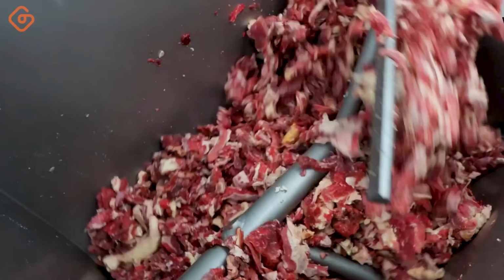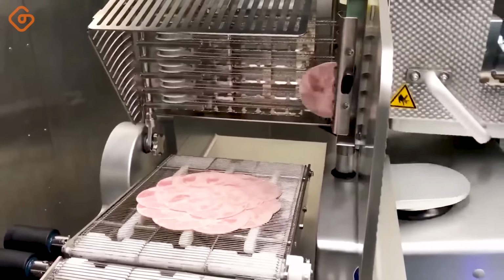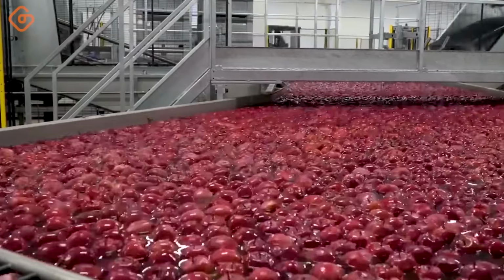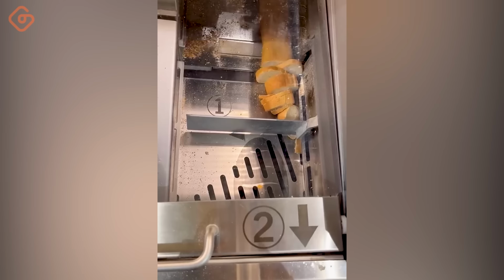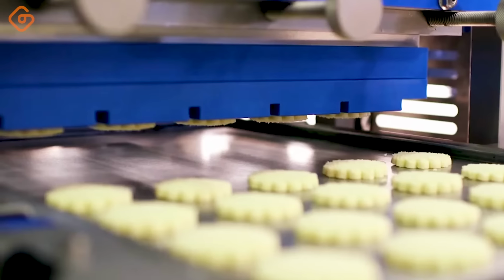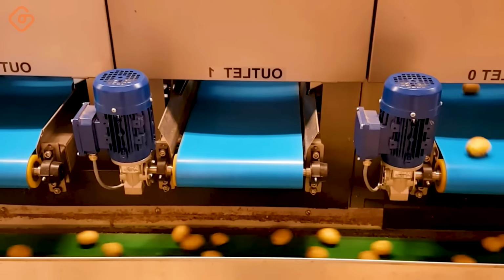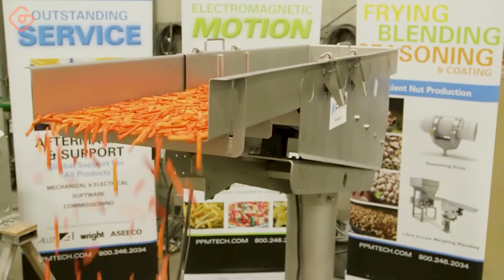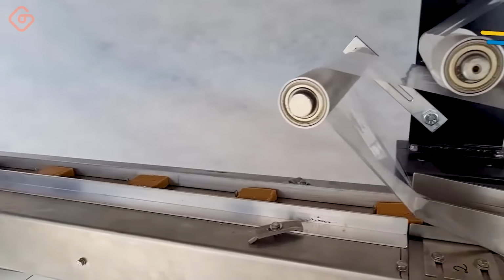TOP Satisfying Videos Modern Food Technology Processing Machines That Are At Another Level ▶4344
43+44. In the realm of modern food technology processing machines, the cheese-cutting apparatus stands out as an epitome of convenience and efficiency. Leveraging advanced modern food technology processing machines, these machines have revolutionized the cheese-cutting process, making it not only automated and precise but also swift and energy-efficient. Equipped with smart sensors and automated control systems, these "modern food technology processing machines" optimize the production process, ensuring the final product's quality. This not only reduces production costs but also enhances the productivity and efficiency of the food industry, modern food technology processing machines providing consumers with an improved culinary experience.I was surprised by this video:
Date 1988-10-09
Age 35 years old